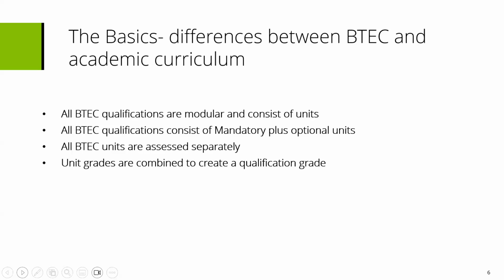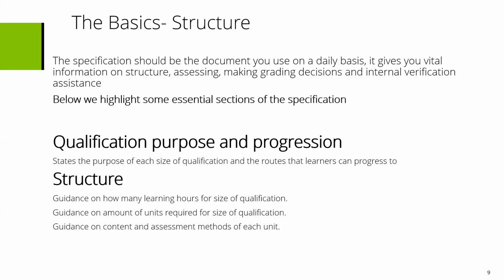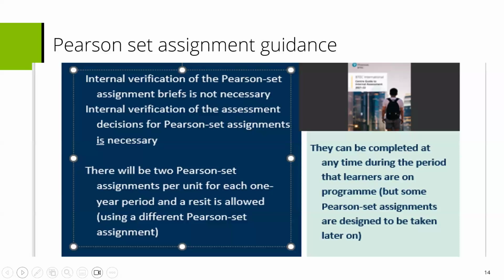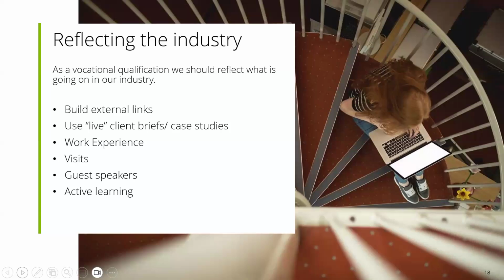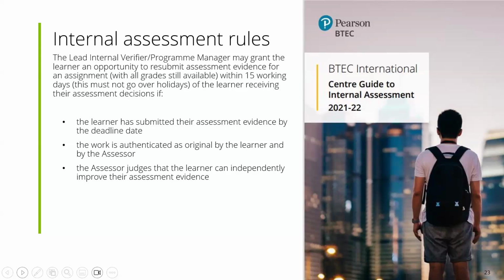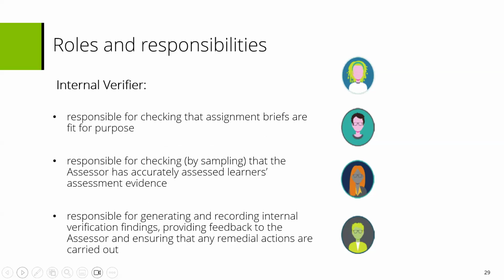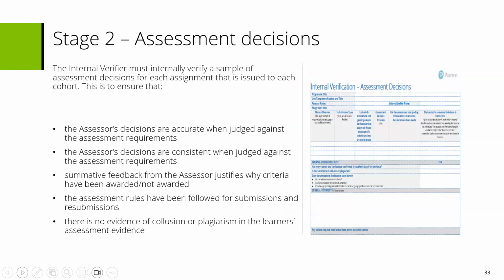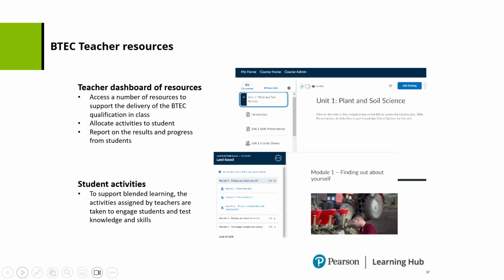Introduction to teaching the International BTEC Level 3 in Business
New to delivering the BTEC International Level 3 in Business? This online session is suitable for Program Managers, Internal Verifiers, Assessors, Tutors, Heads of Department, Quality Nominees, Centre Managers, working in centres offering the BTEC International Level 3 qualification who are either new to delivering this qualification or those who would like to refresh their knowledge.

Live sessions provide you with an opportunity to interact with the presenter and take you through:
• Explore the content and structure of the qualification
• Understand grading at assignment, unit, and qualification levels and how to write and deliver engaging assessments
• Discuss how to plan a successful BTEC programme
• Understand how to quality assure the qualification